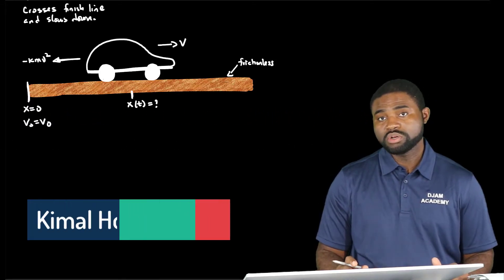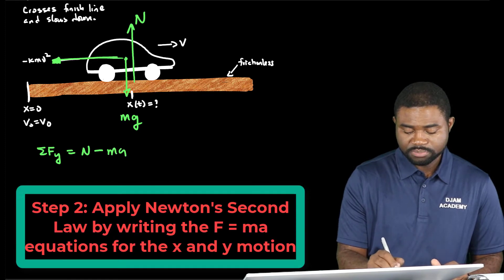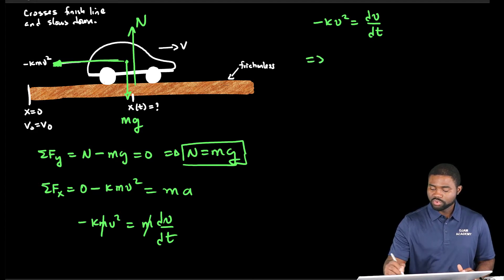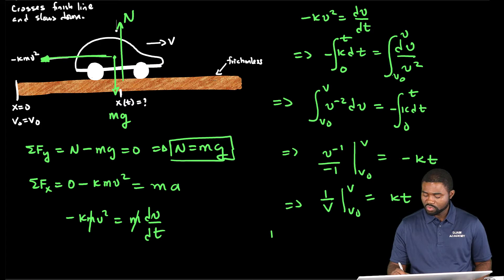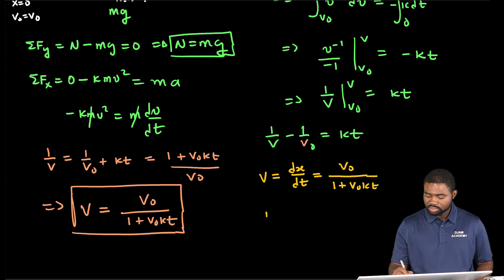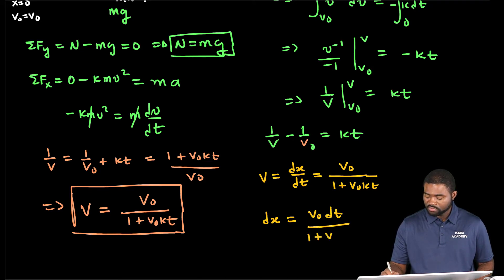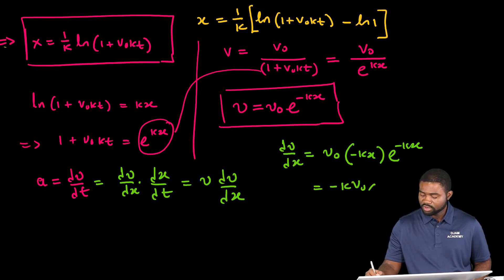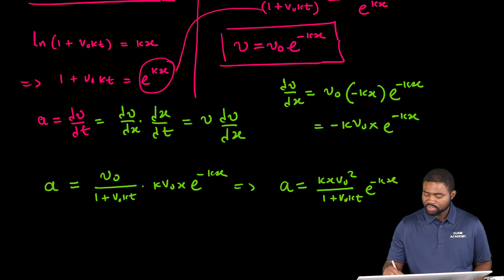Motion in the Presence of Resistive Forces Proportional to Speed Squared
Consider a car of mass m moving in one dimension under the action of a drag force, F, which is a function of the particle's speed squared, but not of its displacement x